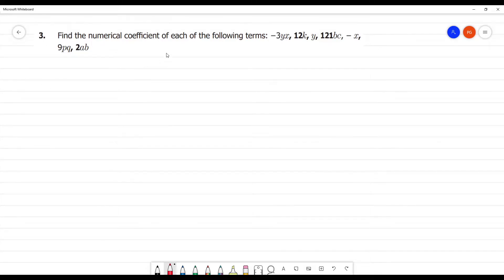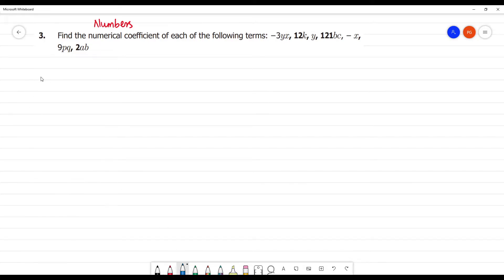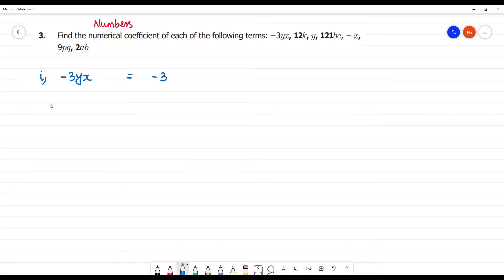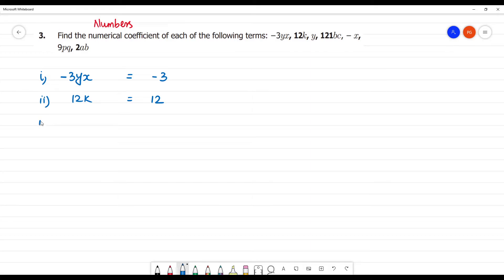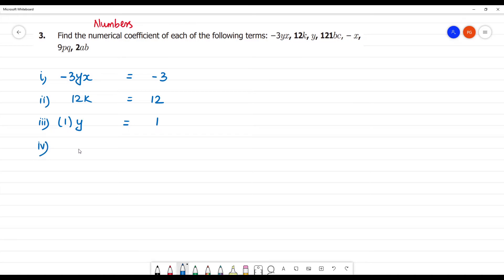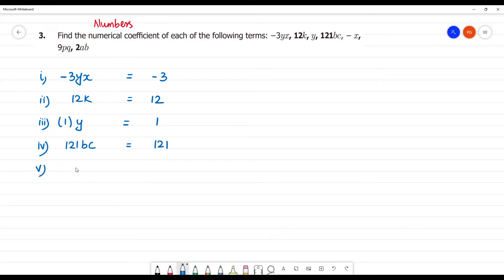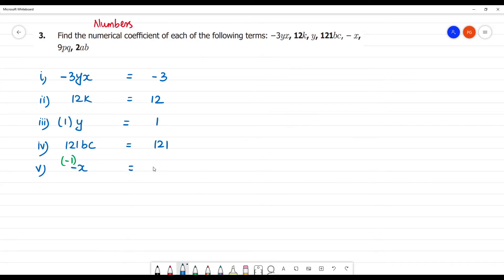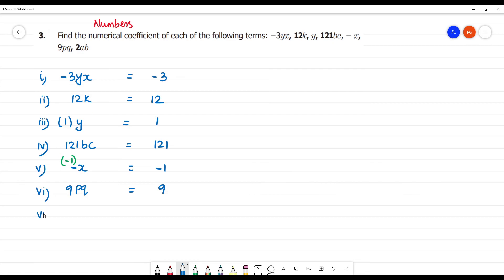Class 7 TN Maths Term I 3.ALGEBRA Exercise 3.1 3. Find the numerical coefficient of each of terms:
Term I 3.ALGEBRA
Exercise 3.1
3. Find the numerical coefficient of each of the following terms: −3yx, 12k, y, 121bc, − x,9pq, 2ab